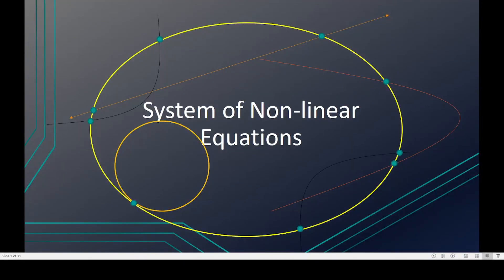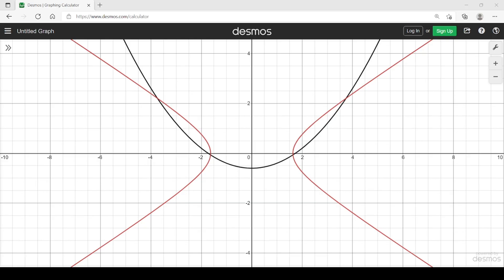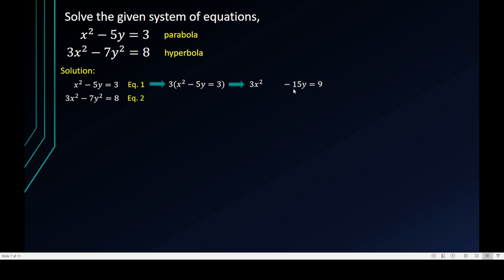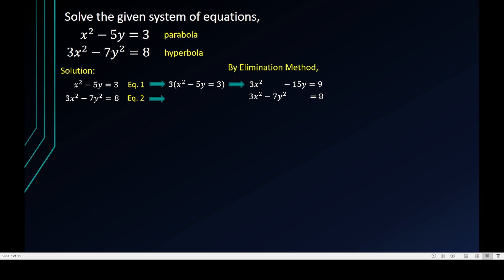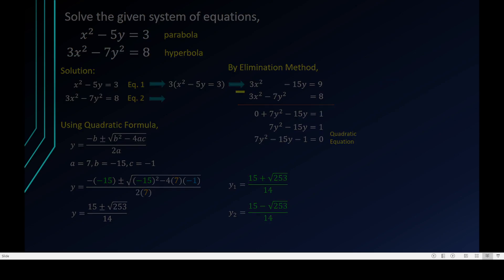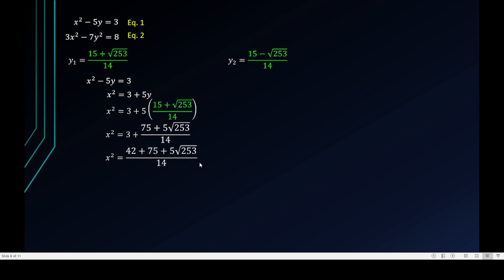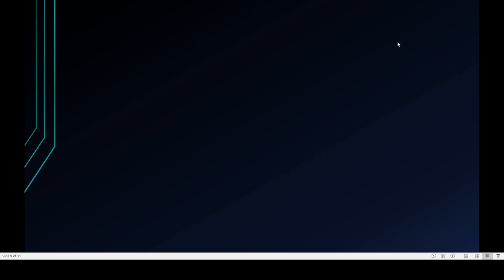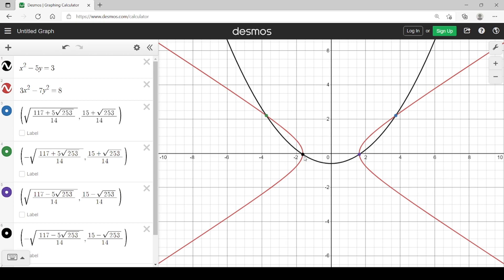System of Non-linear Equations Part2(Hyperbola and Parabola Points of intersections)-SHS Philippines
This is a discussion about non-linear equations. The video provides additional example, this time, about the intersections between hyperbola and parabola. Desmos.com has been utilized as well to see the graphs of the given equations.